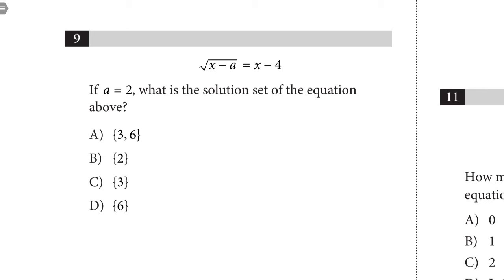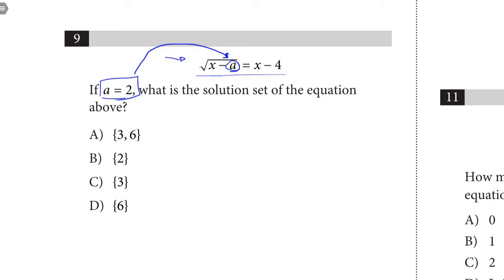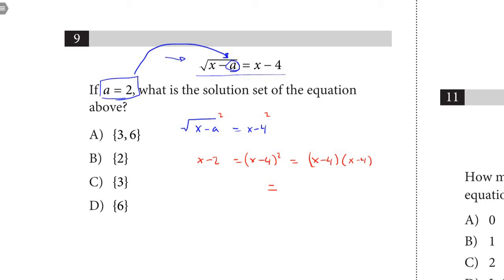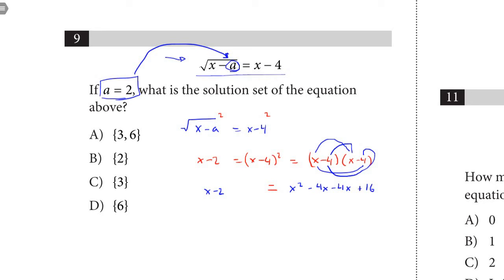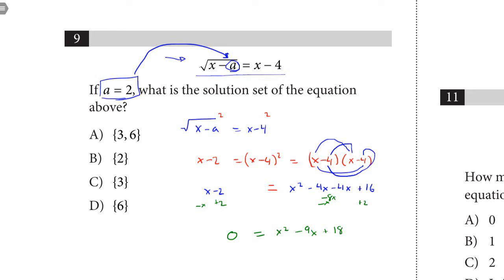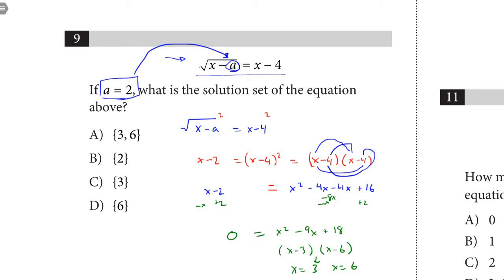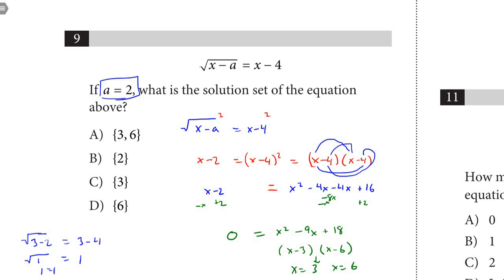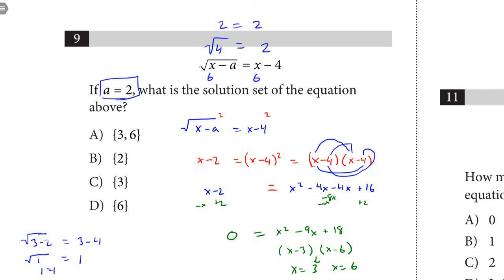SAT Practice Test #4 Math No Calculator #9